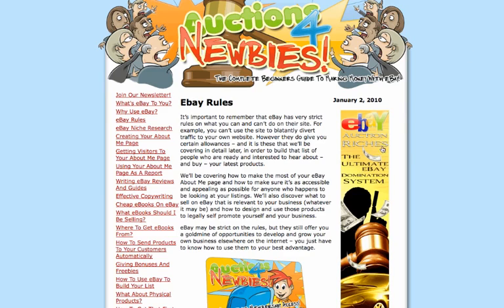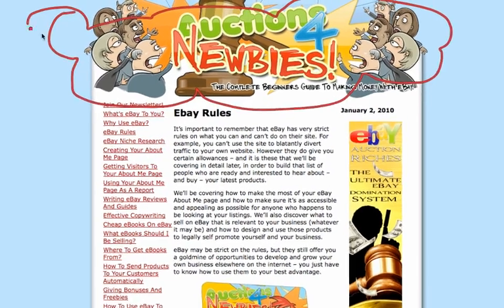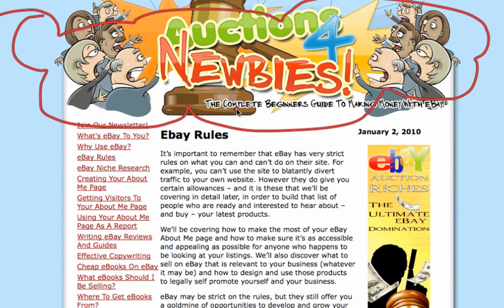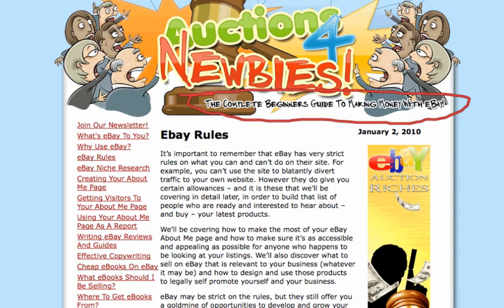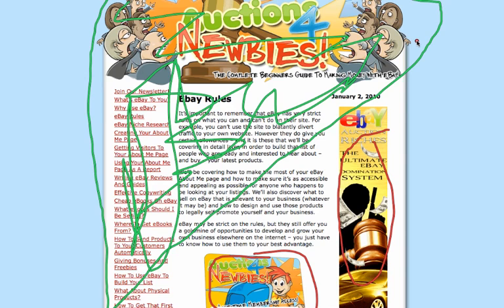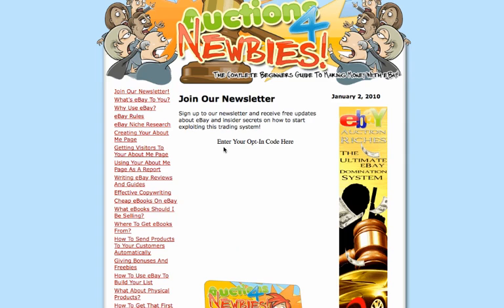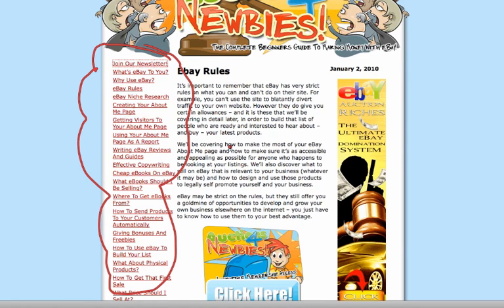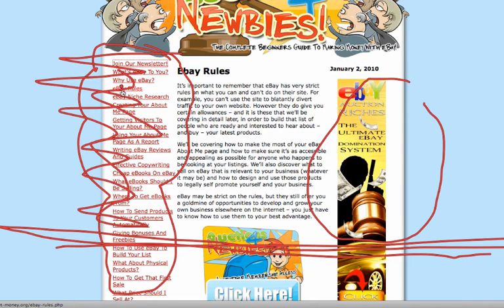Johncow Reader Site Review